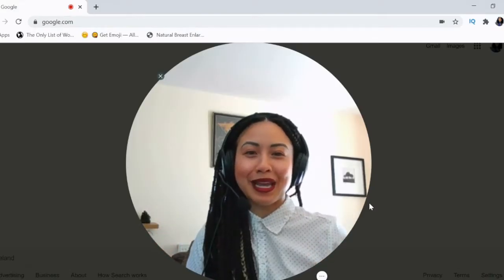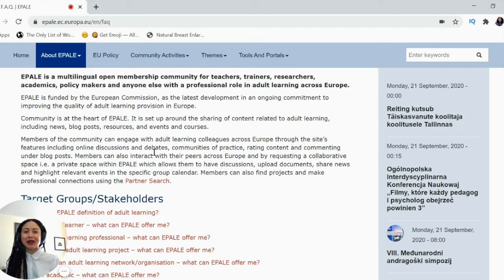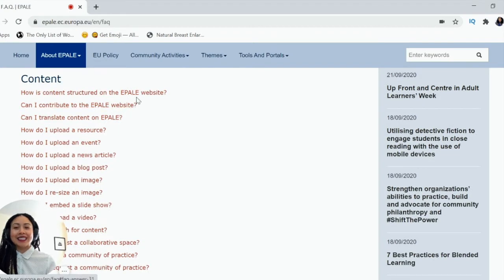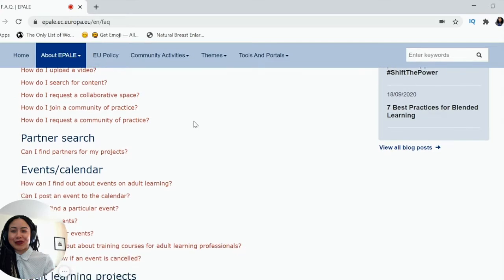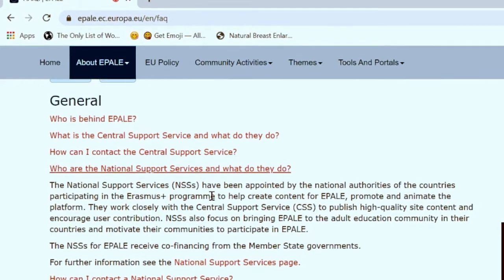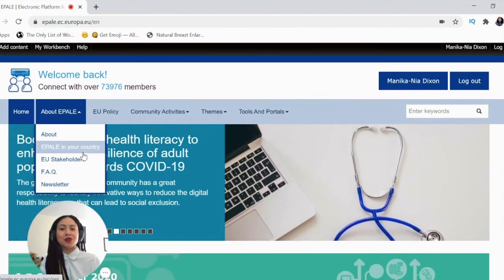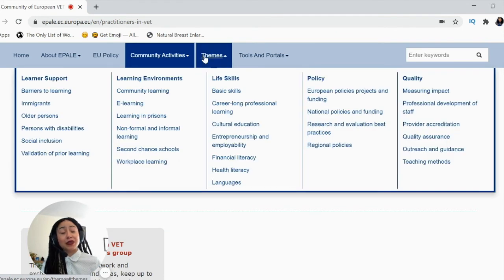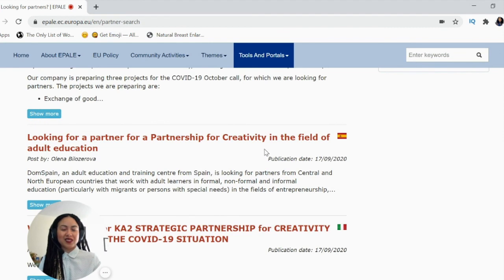Introducing EPALE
An introduction to the Electronic Platform for Adult Learning in Europe (EPALE) for adult educators by EPALE Ireland Officer, Manika-Nia Dixon.

EPALE is managed in Ireland by Léargas.